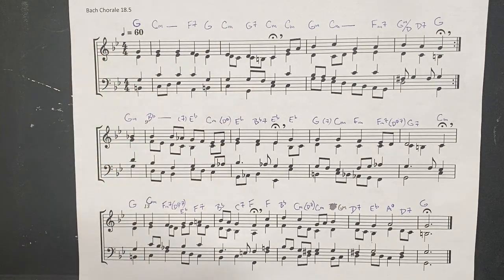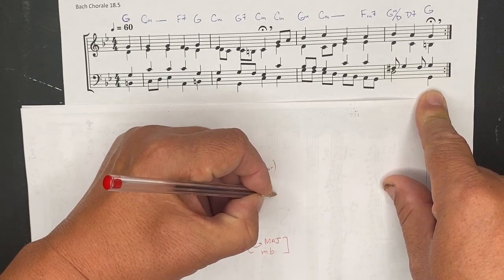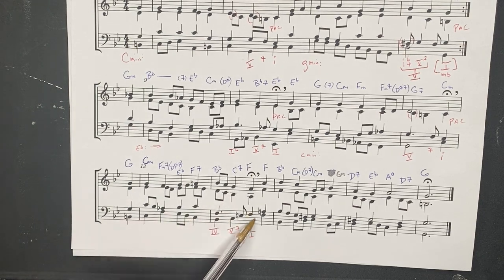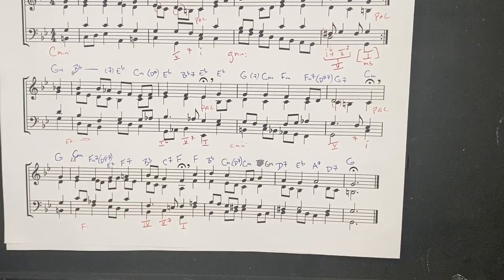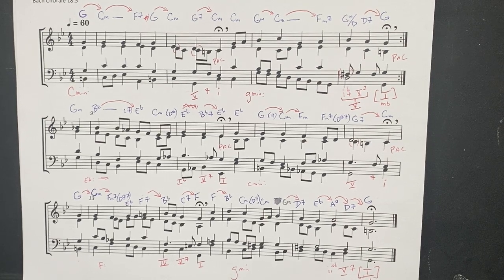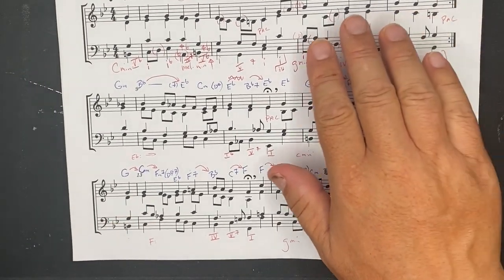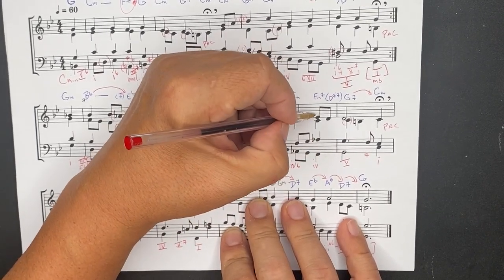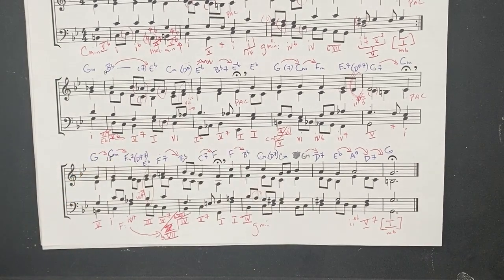Bach Chorale BWV 18.5 in G min_Analysis (chords pre identified! focus on composition innovations)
This Chorale (BWV 18.5) analysis starts with all the chords pre identified.  We  spend our time looking at a few larger/structure things that Bach is interested in (progressions by 5ths and an strong interest in the G major triad, despite being in G minor) then go to cadences, phrase keys and chord functions.